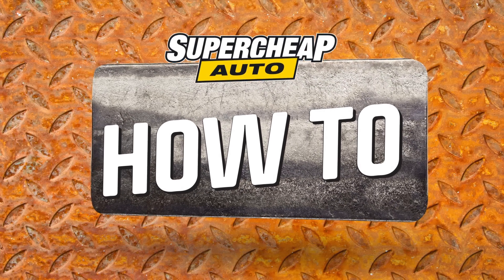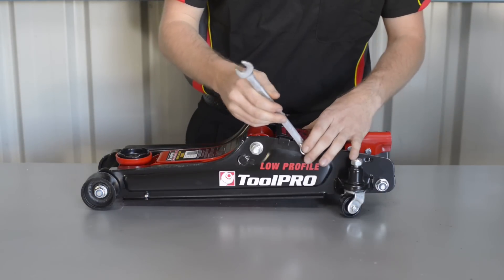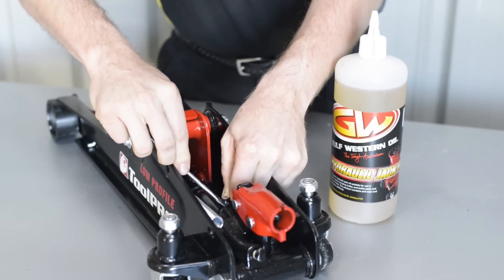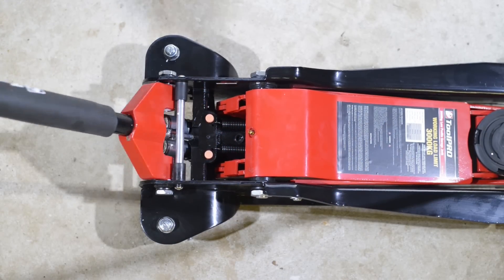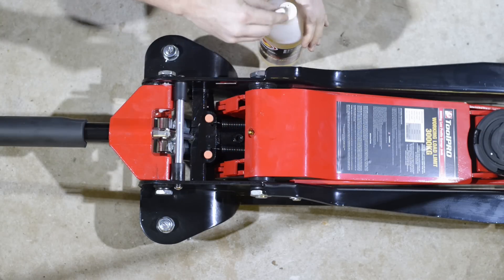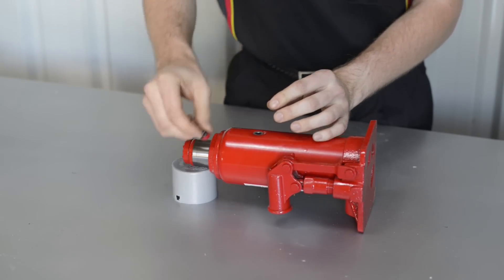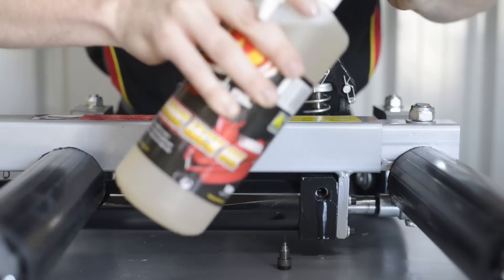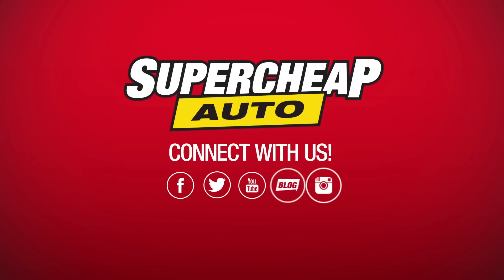How to Bleed a Vehicle Jack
During shipping and handling, or after topping up with oil, jacks may have air trapped in the hydraulic system. When this occurs, the pumping action can become spongey, offer only minimal lifting on each pump of the handle, or possibly not even lift at all.

All of these potential problems are easily solved by purging the air from the jack.